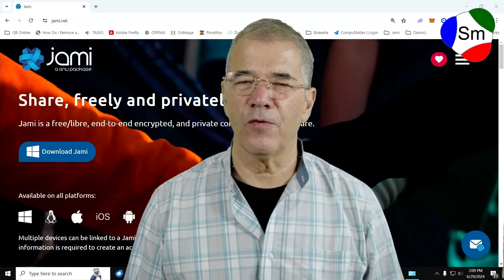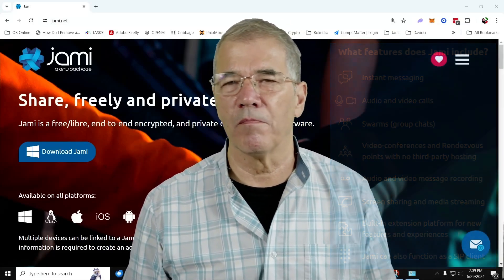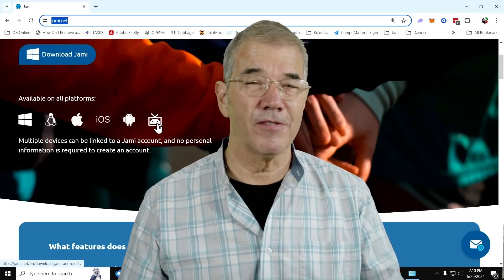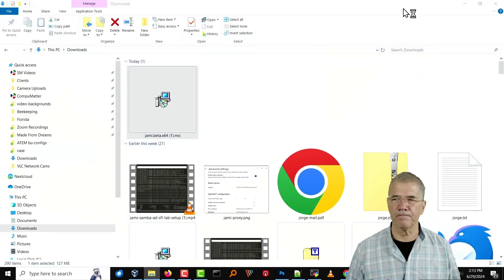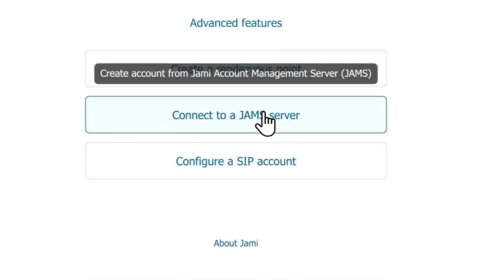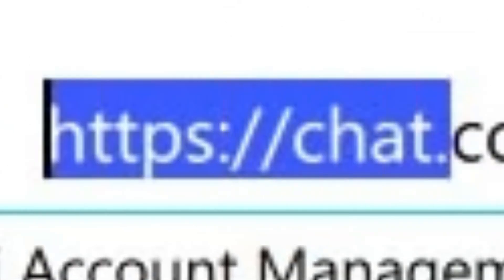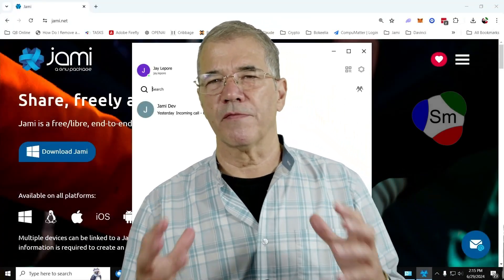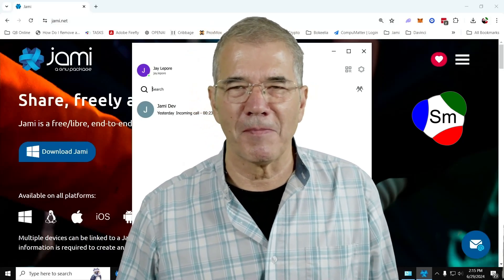Tutorial: Installing Jami - Connect To Your JAMS Active Directory / LDAP Server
This tutorial shows your staff how to download and install the Jami staff communication software.  In addition, it shows you how to get it connected to your businesses JAMS server and then search for staff members in your Active Directory / LDAP environment

In the future we will create other videos that show you how to use the software on desktops as well as mobile apps for iPhone and Android